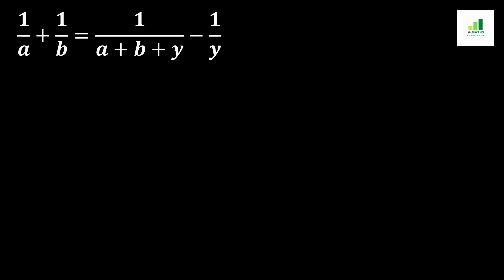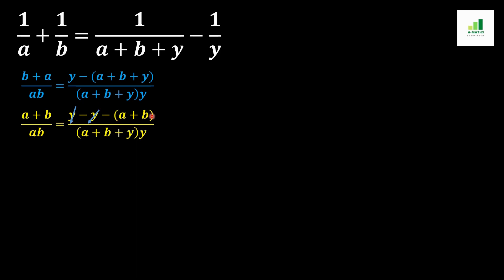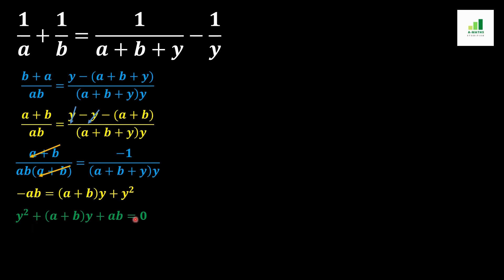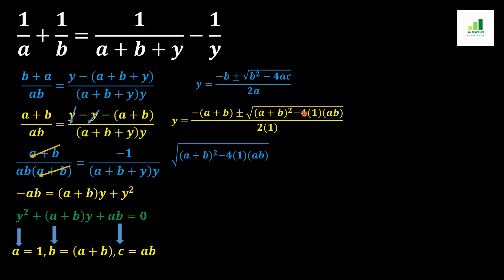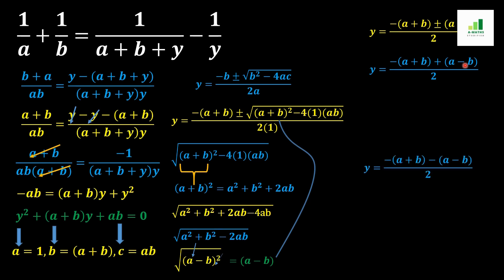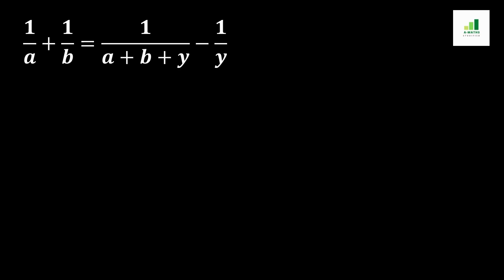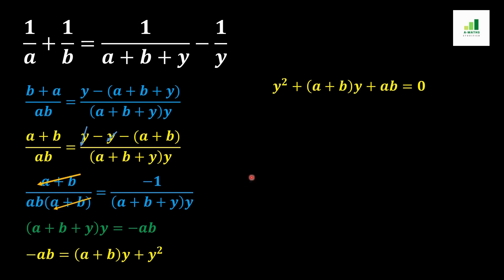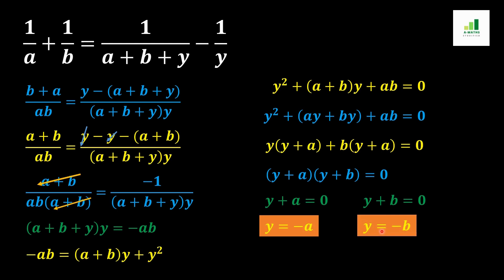A Nice Problem | Solving Nonlinear Equations In Two Ways | Olympiad Training By A-Maths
About Video!
"This tutorial demonstrates "How to solve a System of Nonlinear  Equations in two ways for Pre Regional Mathematics Olympiad, a junior math olympiad problem, SAT Math, International math league and any other test "

About Us!